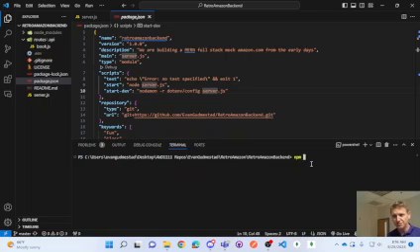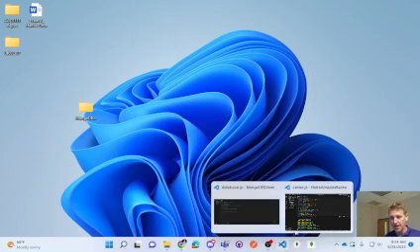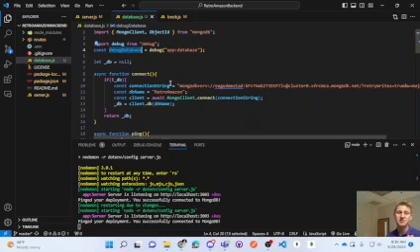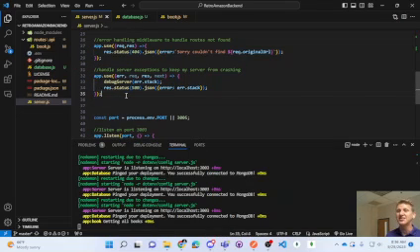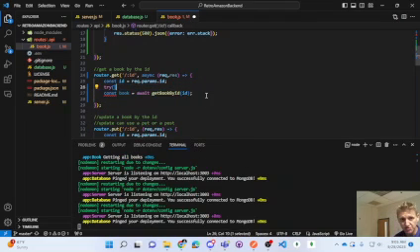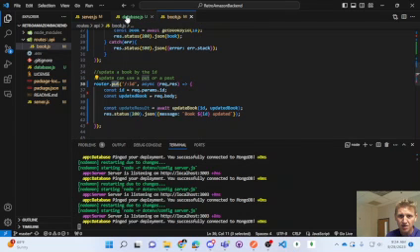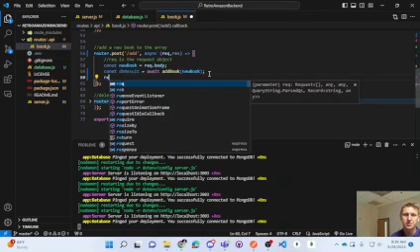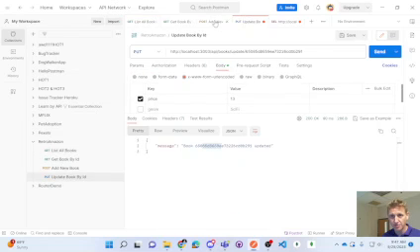Updating Retro Amazon to tie into MongoDB Part 1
My OBS settings have been compromised!  I will fix the blurry video moving forward.  Apologies.